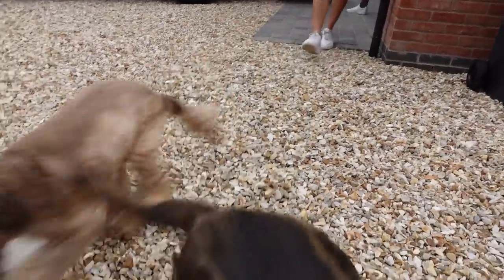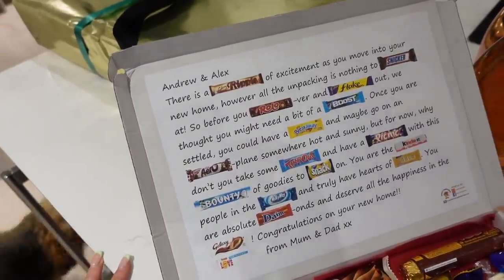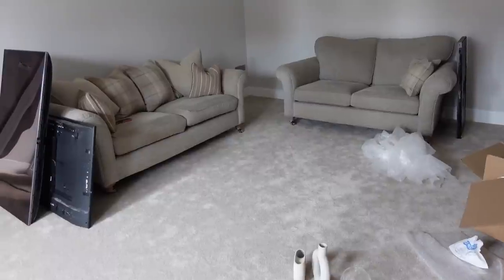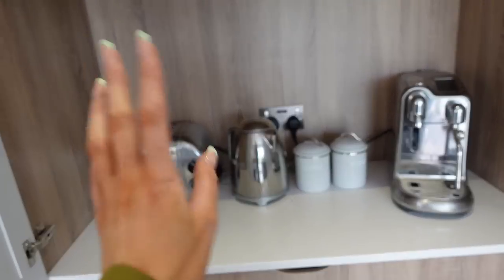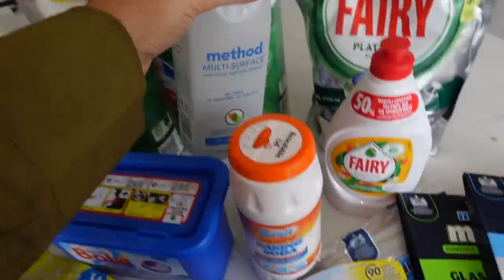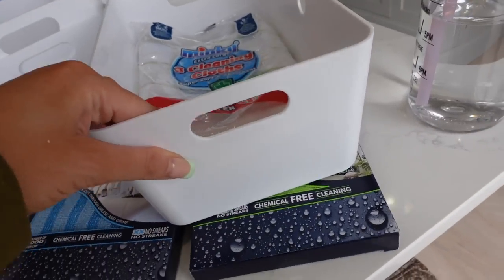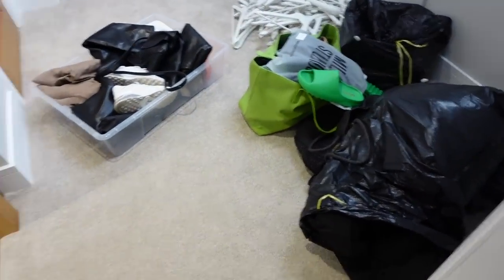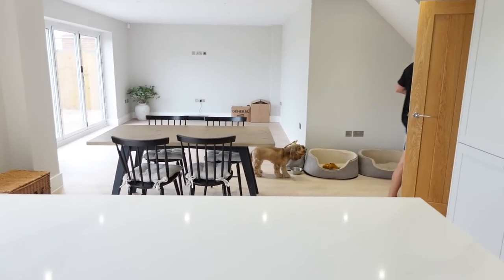MOVING INTO OUR NEW HOME! FIRST NIGHT | MOVING VLOG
Moving into our new home! I can't even explain how long it feels like we have waited for this day so I hope you enjoy this little vlog :) So much more to come!

AC
x